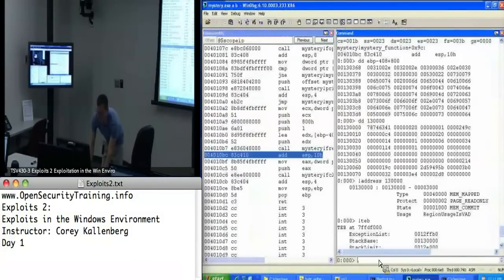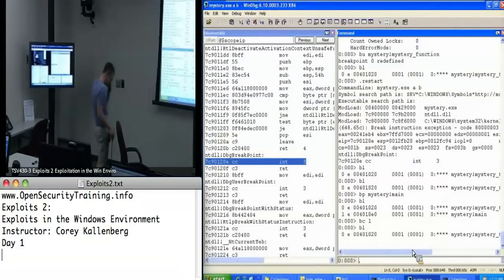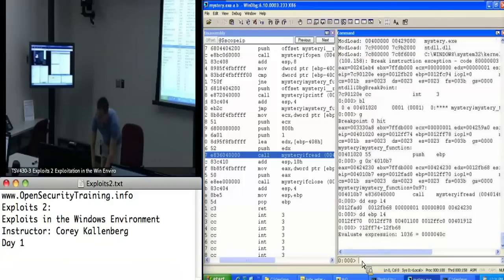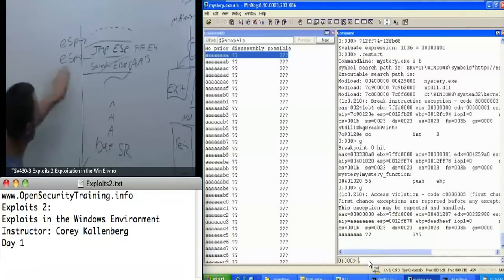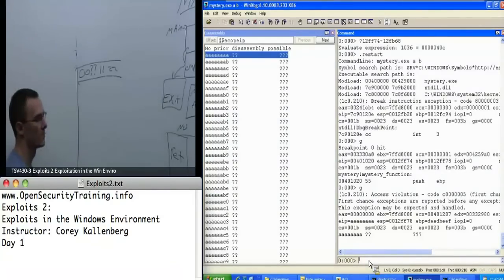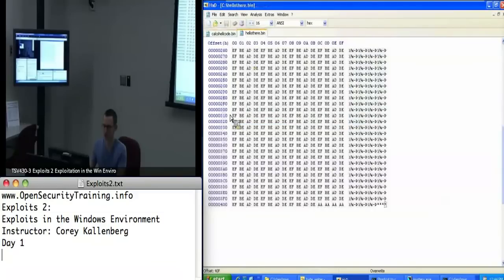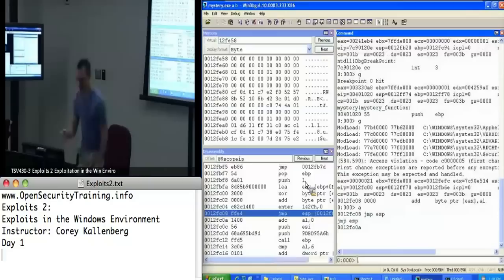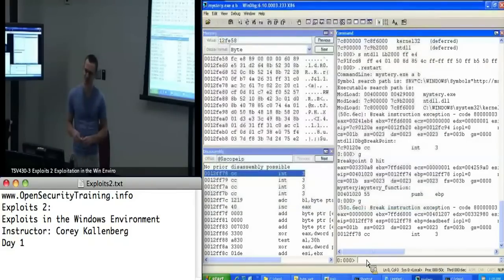Day 1 Part 3: Exploits 2: Exploits in the Windows Environment